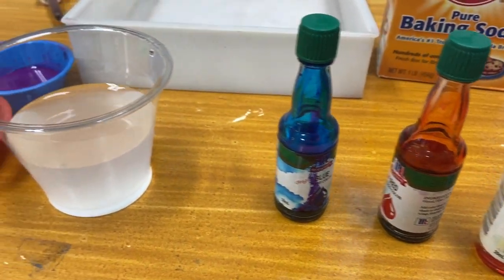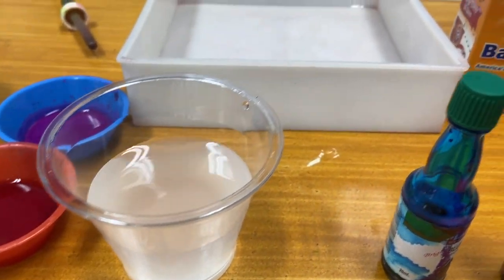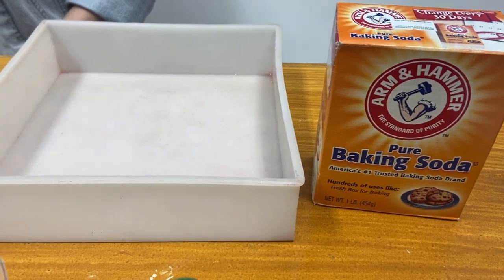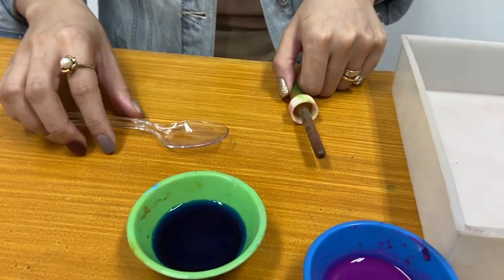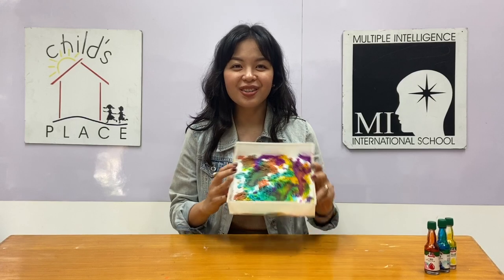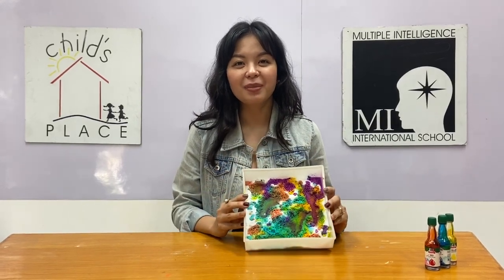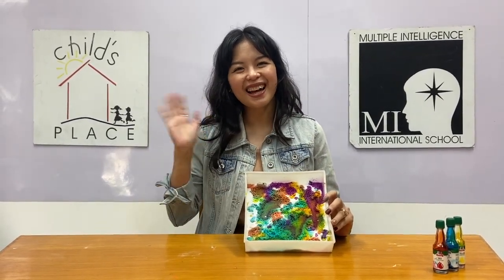Bubbly Baking Soda Color Experiment with Teacher Kate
Baking soda + Vinegar is a mix that will surely keep your bubbly kids busy at home. This video will help you make an Artwork and Experiment at the same time! Enjoy!